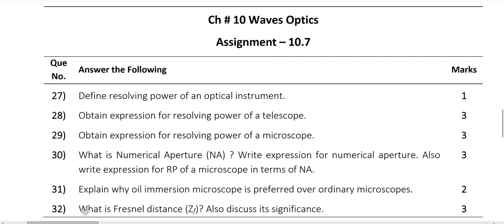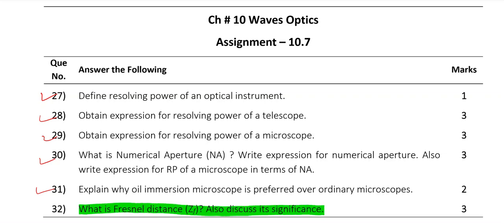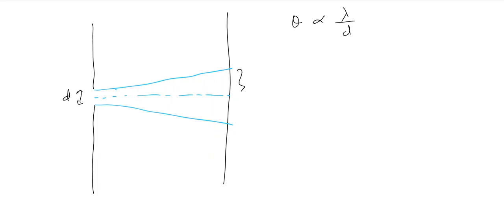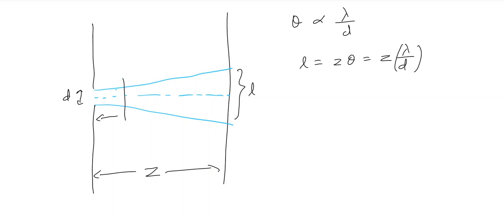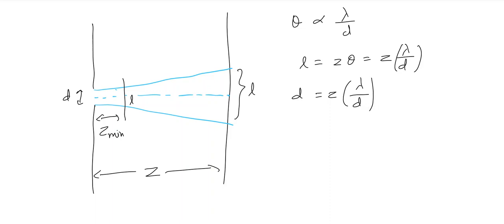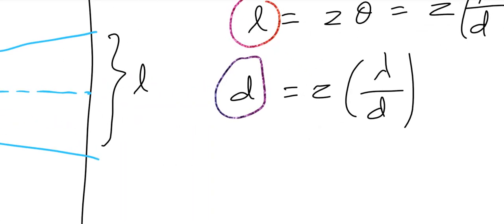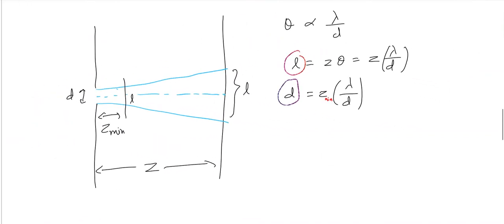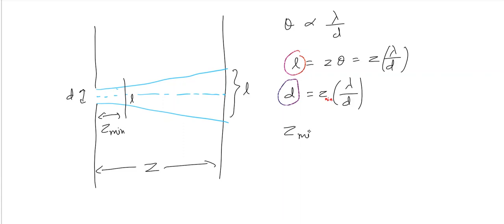10.7.3 Fresnel Distance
This video will help the students understand expression and significance of Fresnel Distance.